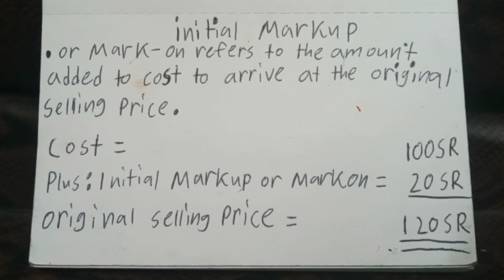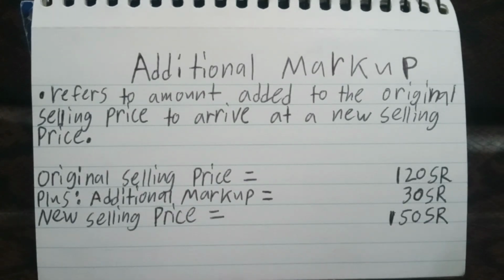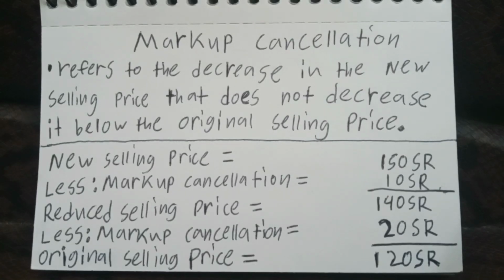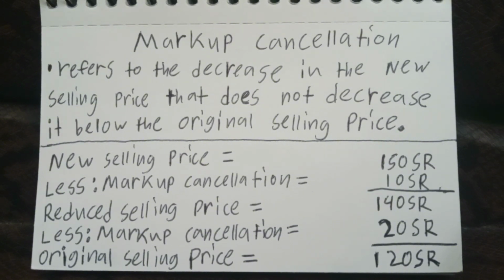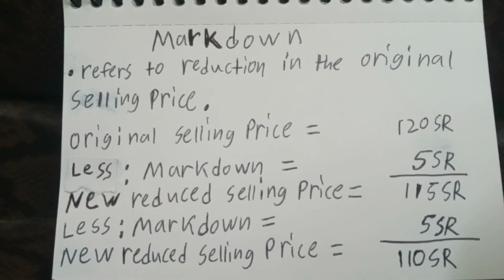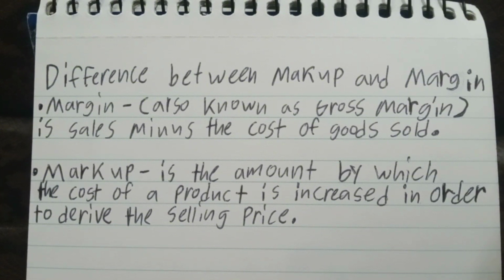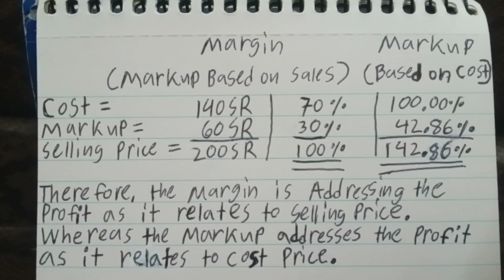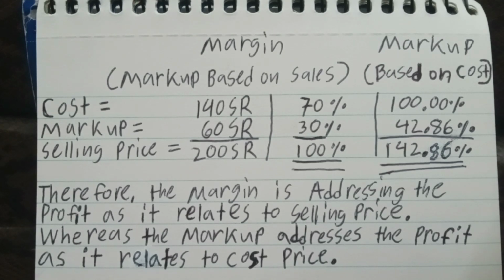Difference between markup and markdown and margin ( business math edition )